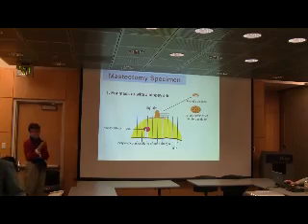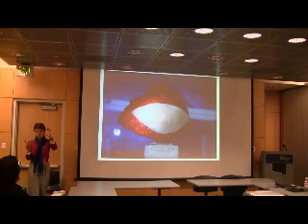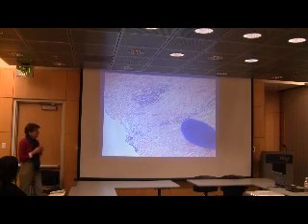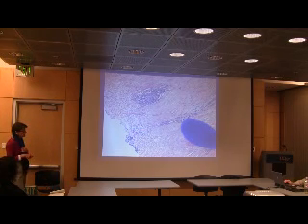Lecture #4, Video #9 Breast Cancer Oncology Course